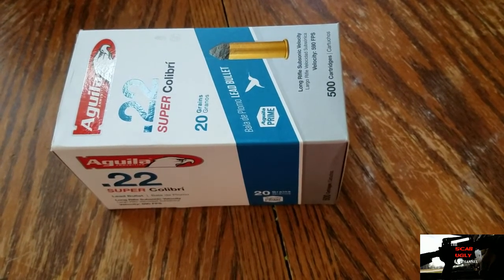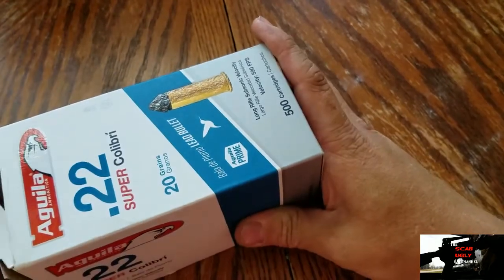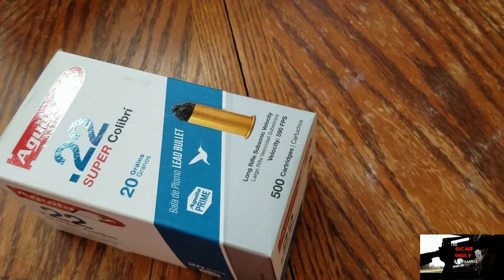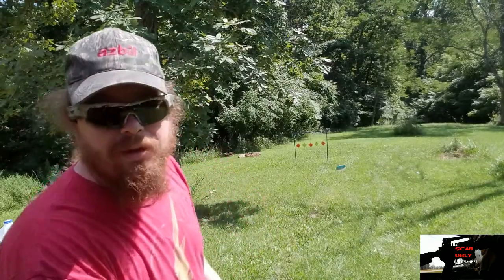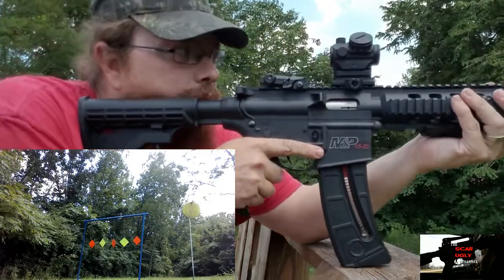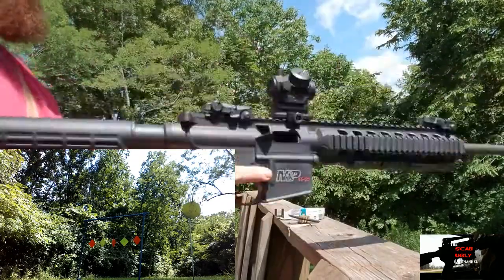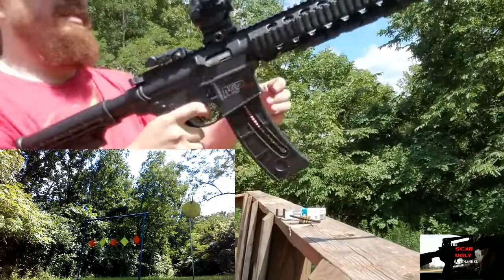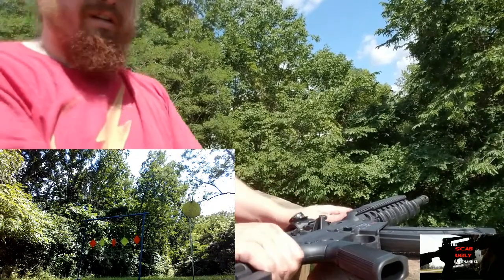Aguila .22 Super Colibri (Quiet Backyard Plinking Fun!)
.22 primer only no gun powder ammo.